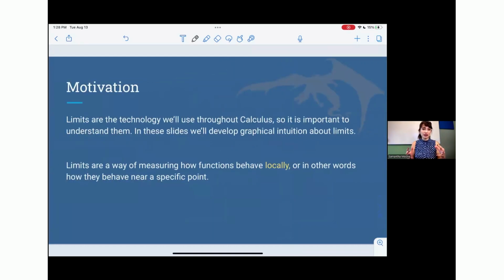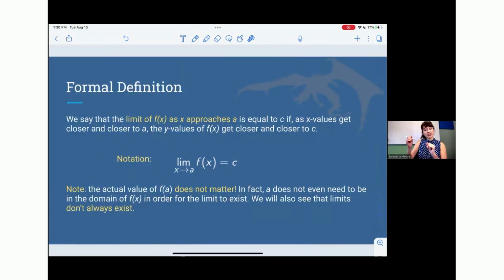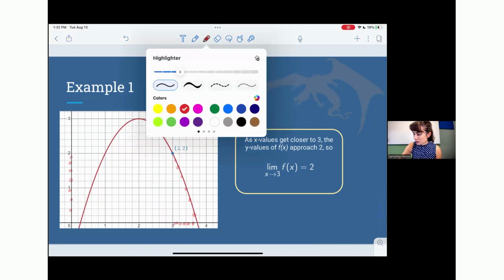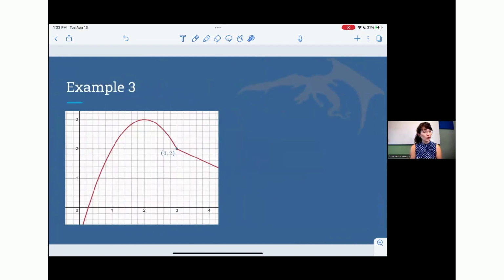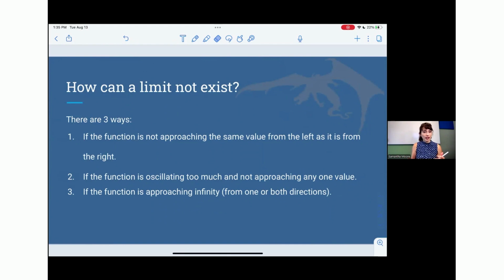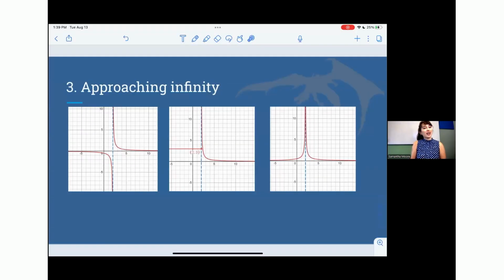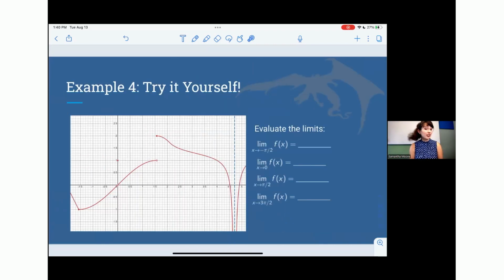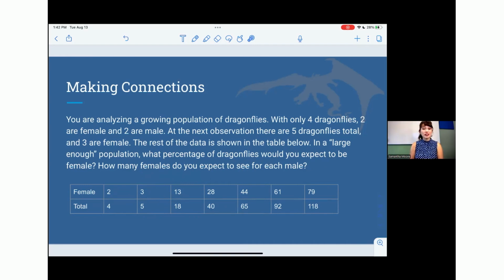Unit 1 Lesson1: Intro to Limits Graphically